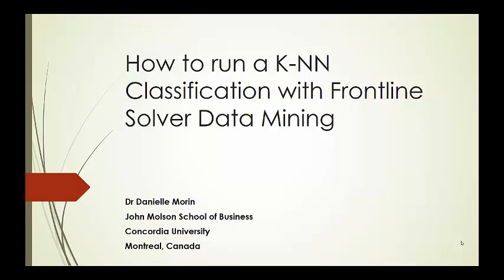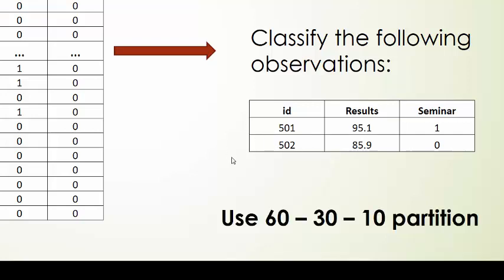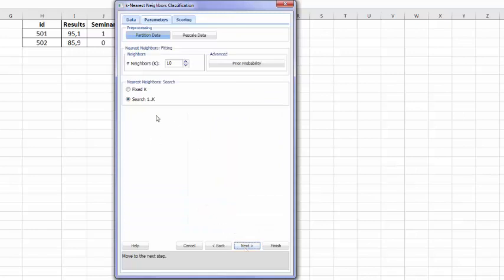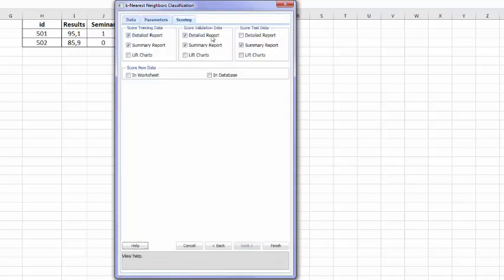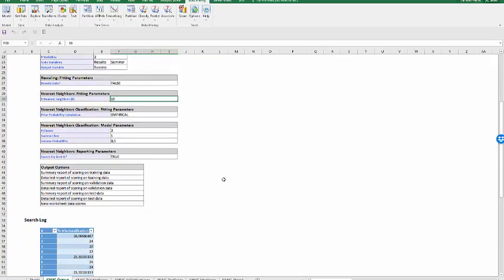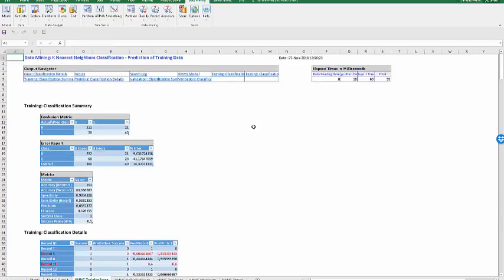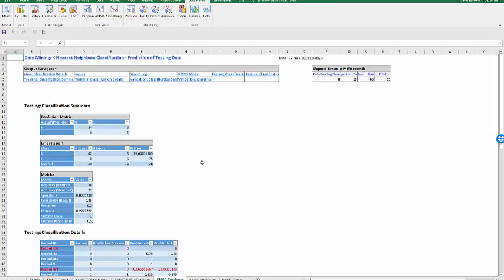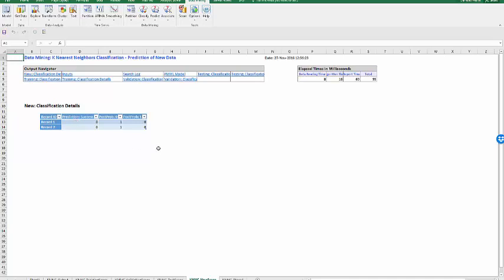K Nearest Neighbours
K-Nearest Neighbours with Frontline Solver